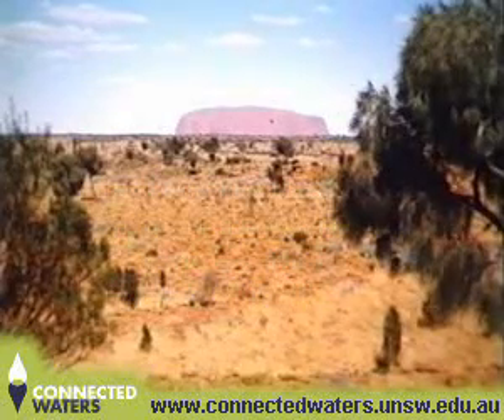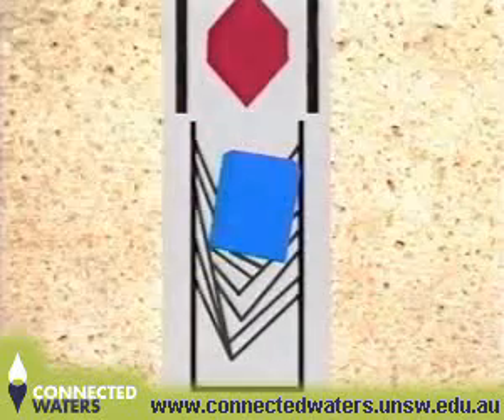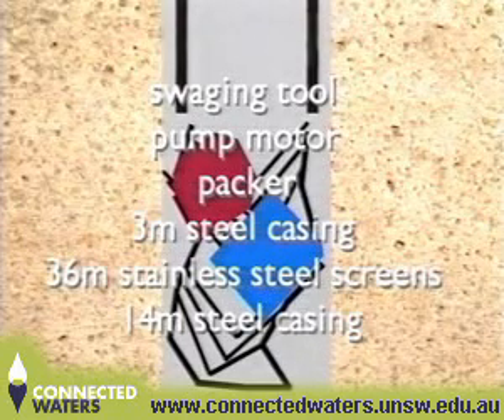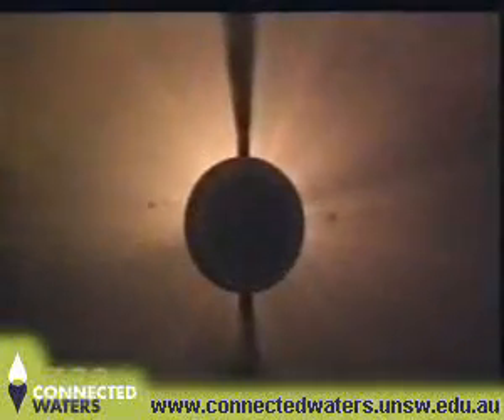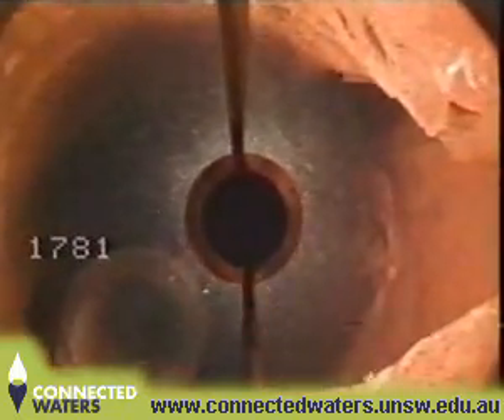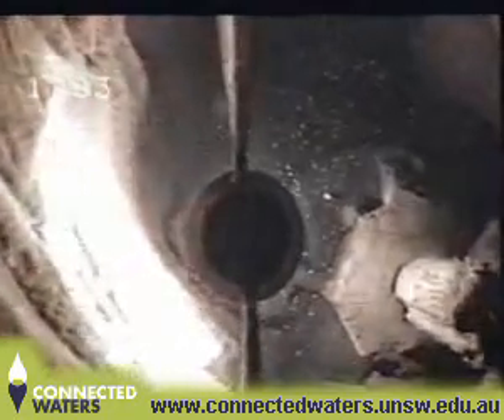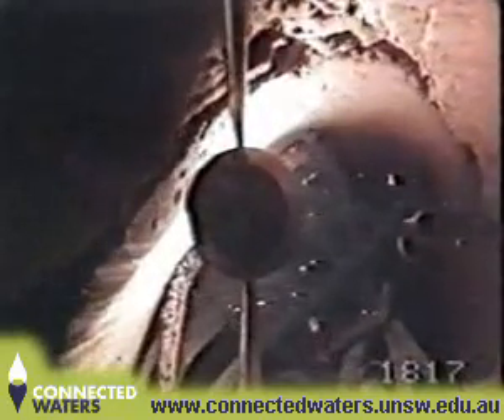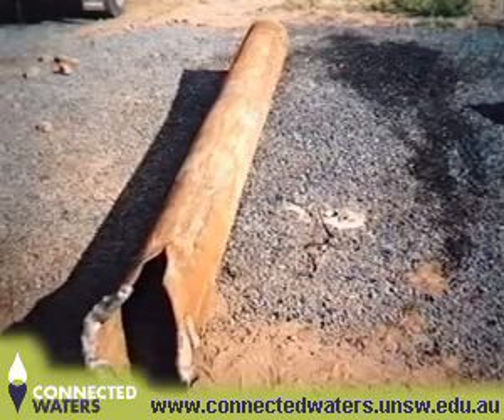Borehole rehabilitation - 'Fishing at P24'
Engineers combined borehole camera technology with the use of custom-designed and manufactured gear to overcome the complicated challenges facing the retrieval of damaged machinery stranded deep within a bore. This video documents the ingenuity and teamwork that brought about successful restoration of the bore to normal operation.